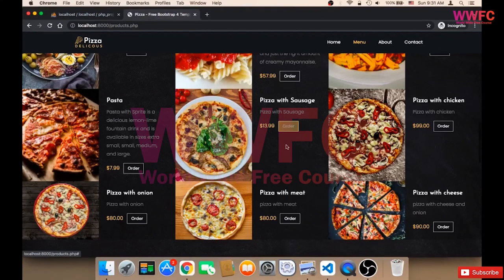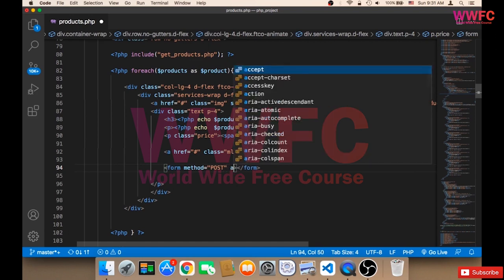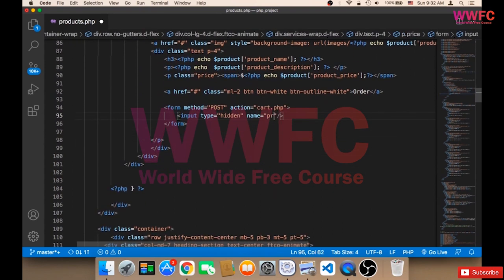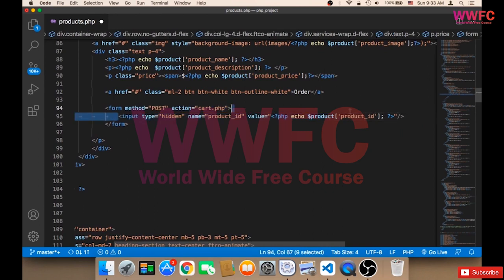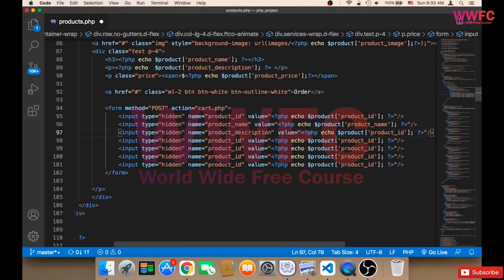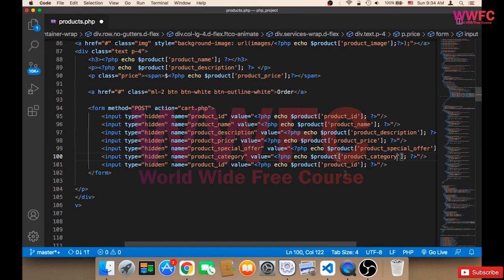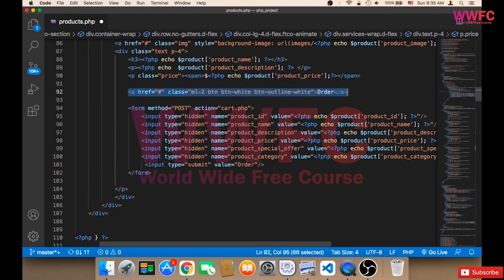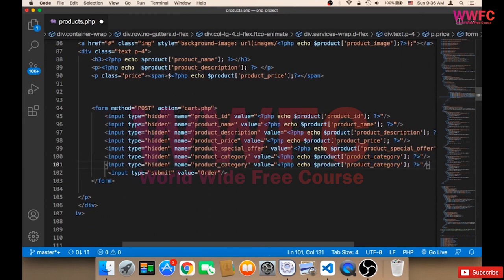Cart routes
Why PHP ?

PHP is Powerfull Backend Language:
Wikipedia.
Slack.
MailChimp.
Etsy.
WordPress.

php ecommerce
php cart routes
php routes
php cart
php laravel routes
cart.php cart_id=
route php
php cart routes
php cart
php shopping cart tutorial
php cart and checkout
php shopping cart with session
add to cart function php
how to add to cart in php
simple shopping cart in php
simple add to cart in php